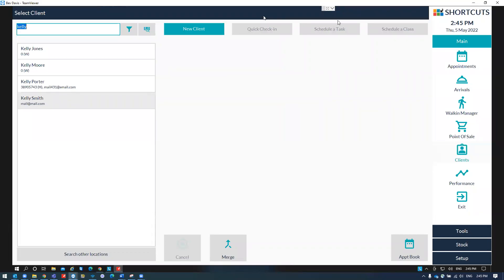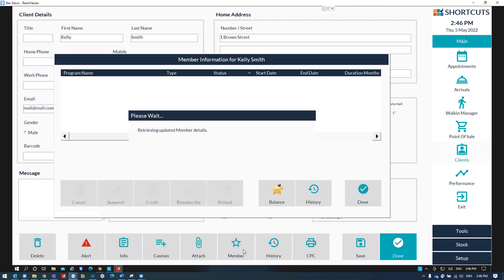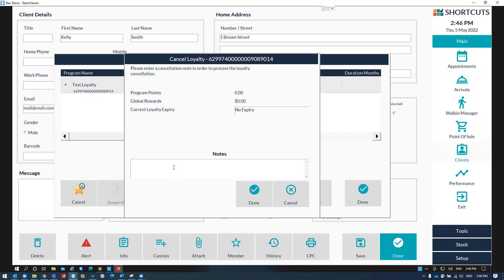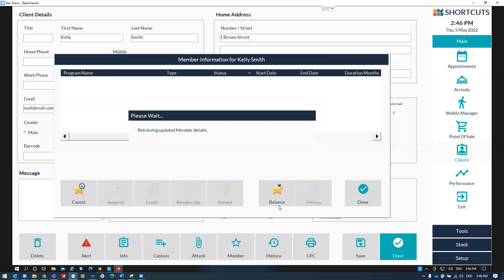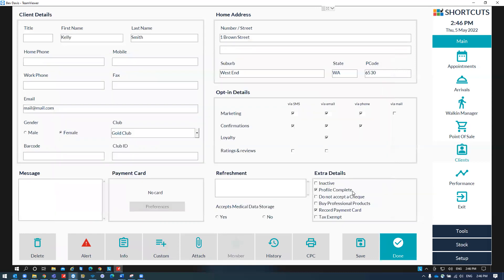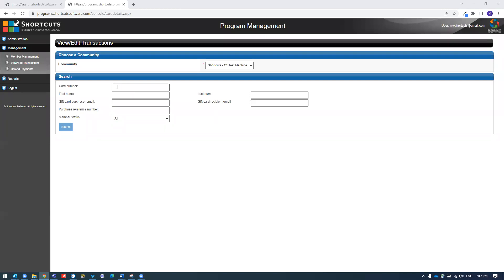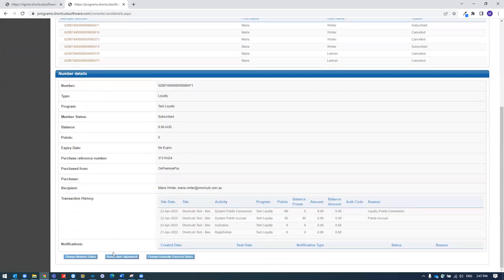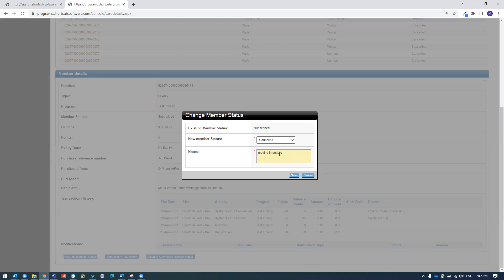Remove a client from a loyalty program